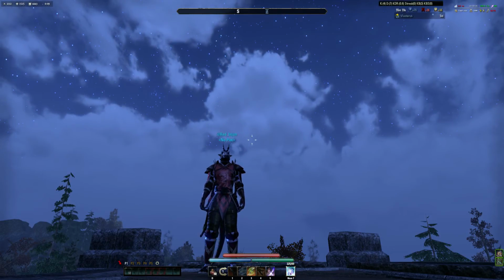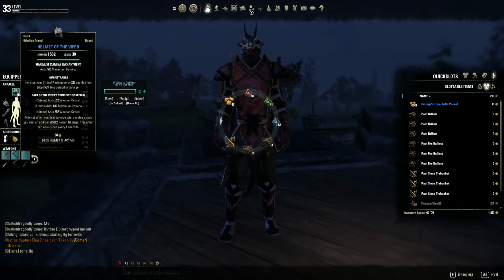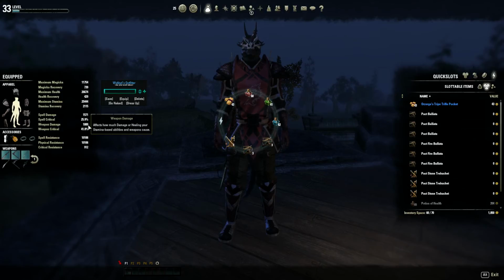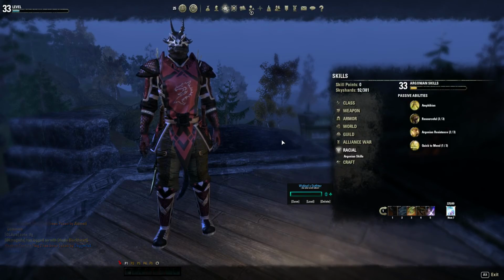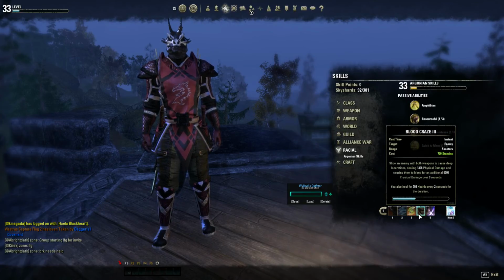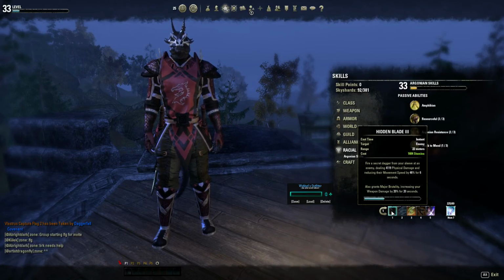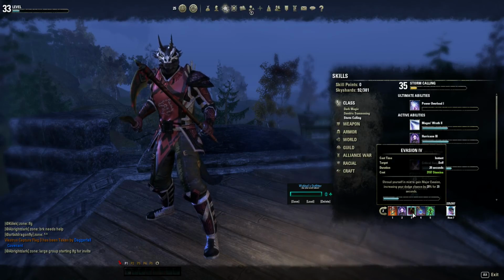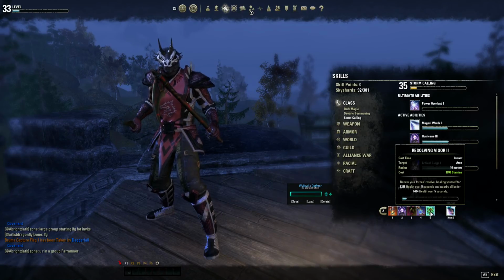Dwemer Hist Guardian - Stam Sorc Build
Hey Tamriel, a side note: I also recommend Argonian for this build as you get the 12% tri-pot buff, and healing bonus. Another thing I recommend is maxing out alchemy to lvl 50 for that potion bonus it really makes the build pop. Of course like any build the better the player the better the results. good luck.
The reason I call it the Dwemer Hist Guardian is because Automaton (solo farmable in Dark Caverns in Deshaan at any level) is Dwemer made artifact armor, Viper (solo farmable in Fungal Grotto in Stonefalls at any level) is a poison kinda like the Hist and due to the fact that I recommend Argonians for this build.